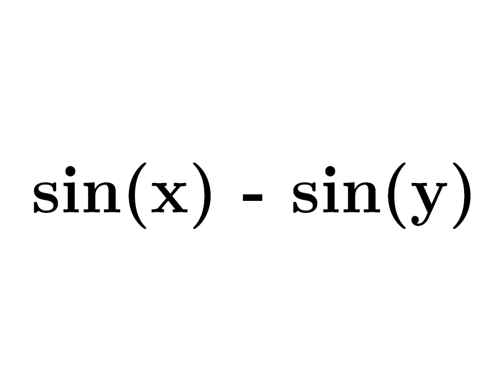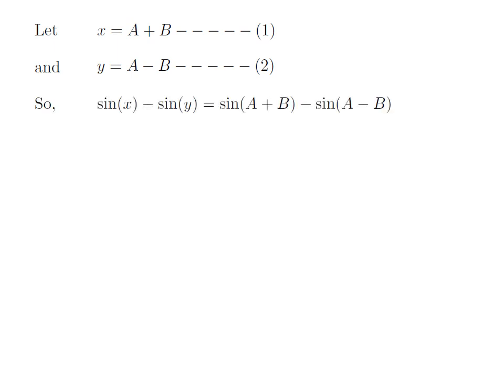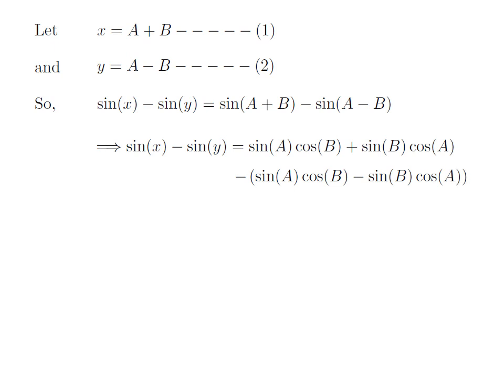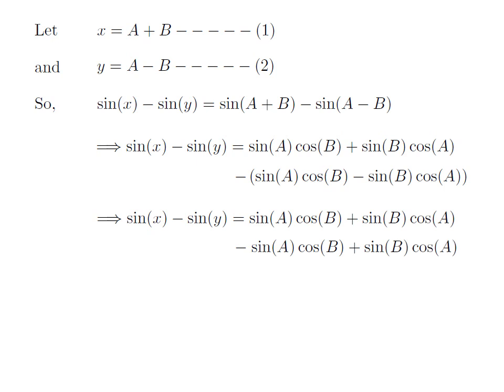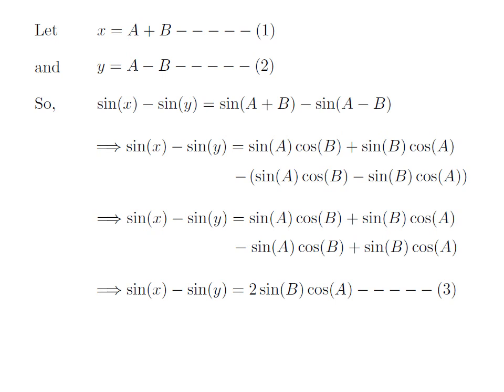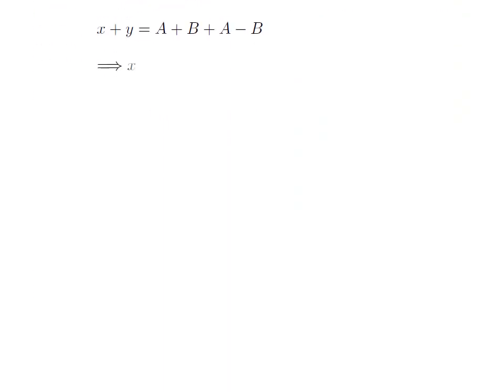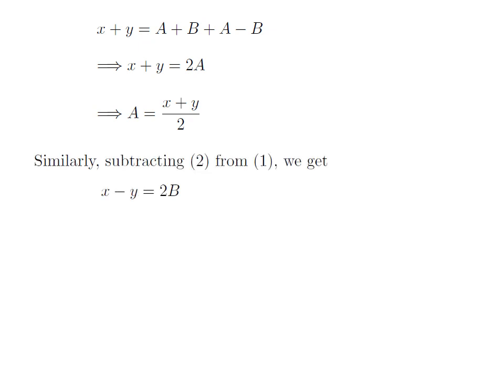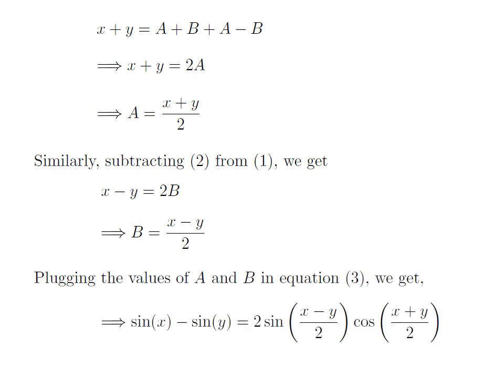sin x - sin y | sin A - sin B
In this video, we are going to learn how to derive the identity for sin x - sin y?

Other titles for the video are:
Identity for sin x - sin y
Formula for sin x - sin y
Proof of sin x - sin y = 2 sin((x - y)/2) cos((x + y)/2)
Identity for sin A - sin B
Formula for sin A - sin B
Proof of sin A - sin B = 2 sin((A - B)/2) cos((A + B)/2)